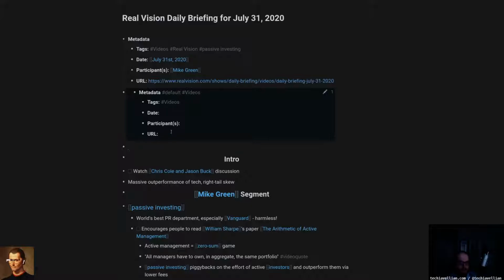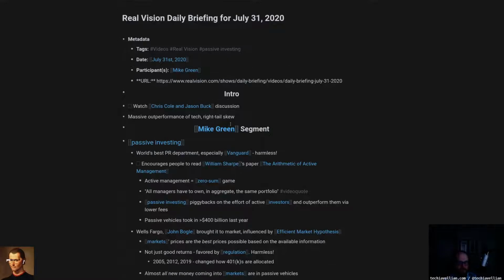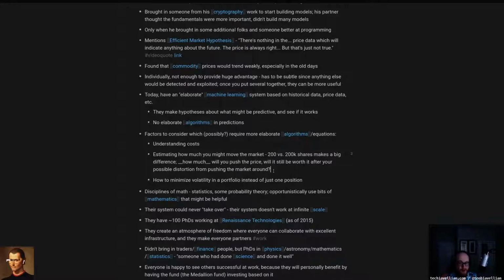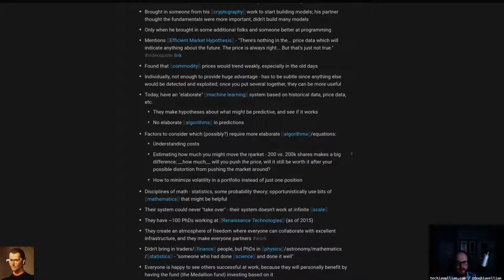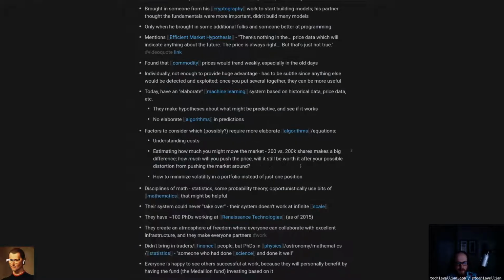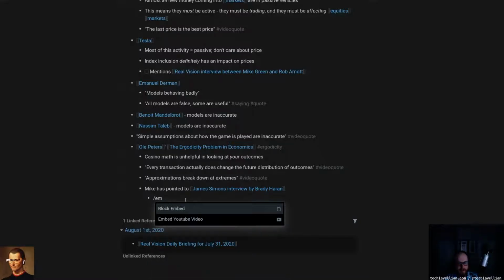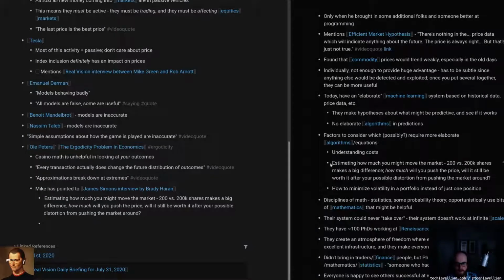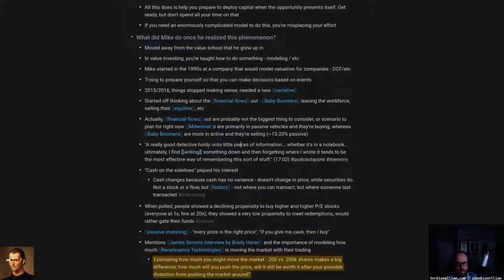Techiavellian Live Stream - Taking Notes in Roam Research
Watch me take some notes in real time on a Real Vision interview with Mike Green, using Roam Research.

1:08 Introduction
2:15 Templates (I've improved on this in a later video!
3:45 Navigating in Roam
4:32 Starting a new page
8:19 Live note-taking
9:24 Numberphile interview with James Simons
13:35 Referencing content from other pages
14:45 Tagging and filtering blocks
16:34 How do I actually use this?

If you're a Real Vision subscriber, you can watch the video